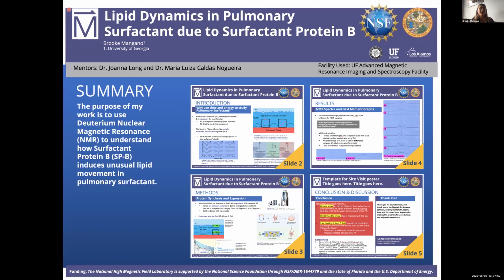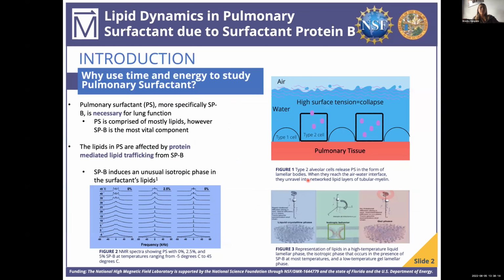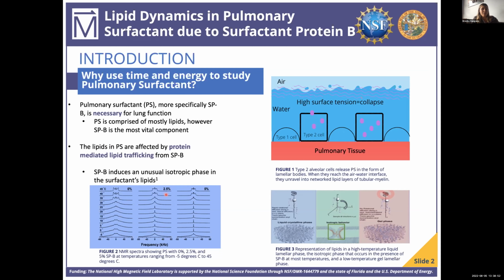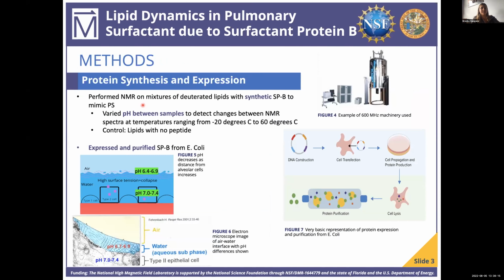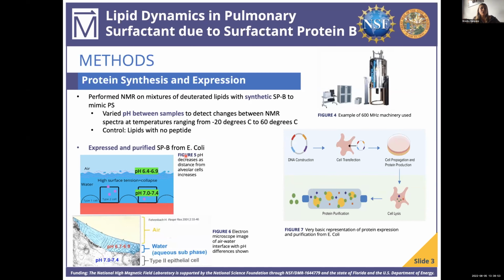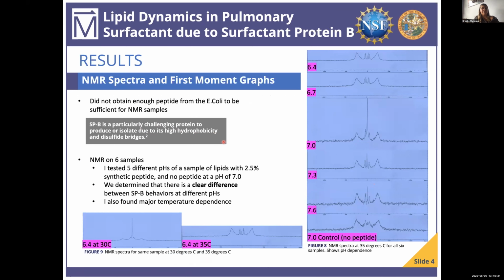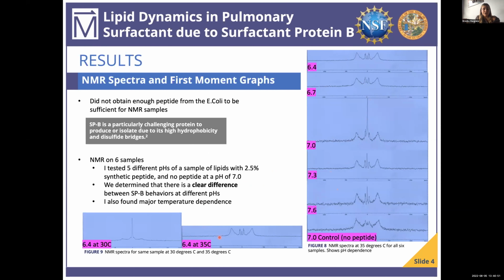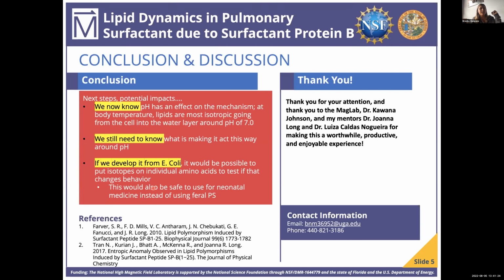REU 2022: Brook Mangano